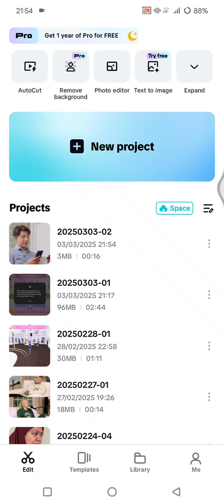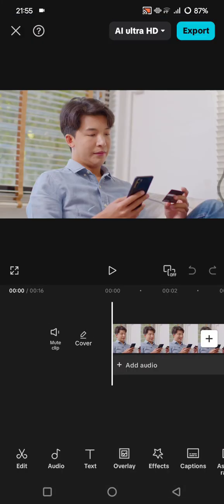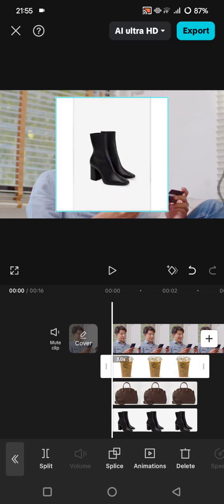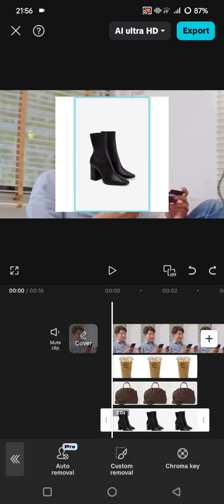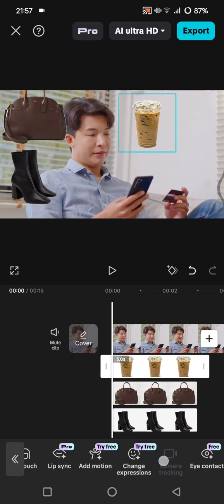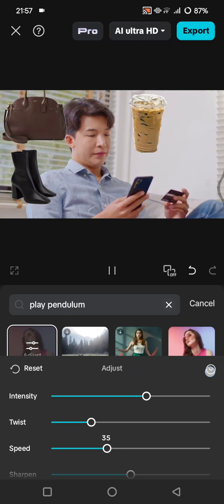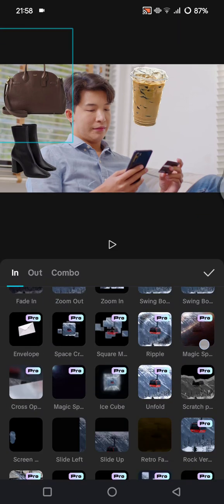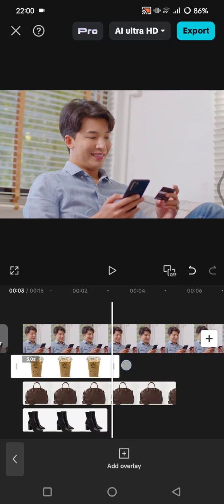Eye-Catching Edits! How to Get This Floating Effect in CapCut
Want to make your videos look mind-blowing with a floating effect? 🪄🎬 In this tutorial, I’ll show you step by step how to create the viral floating effect in CapCut